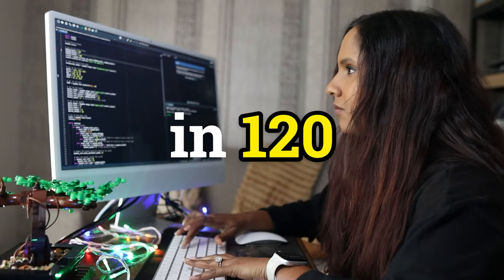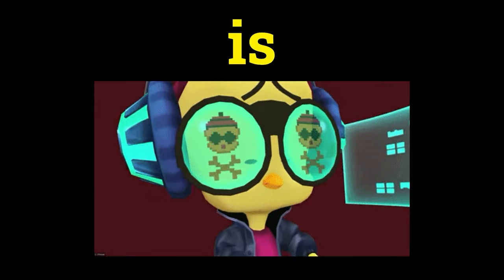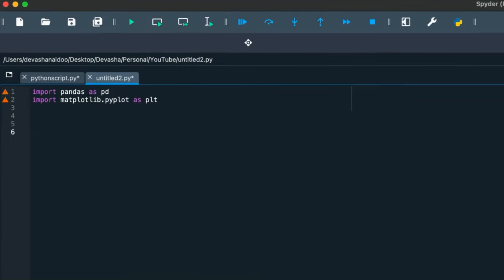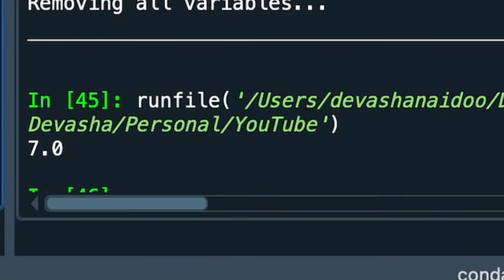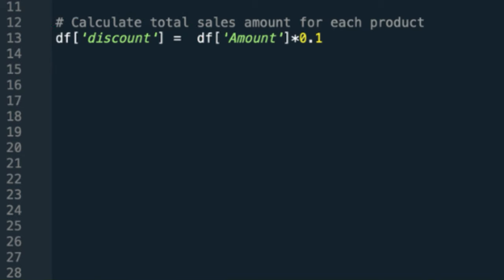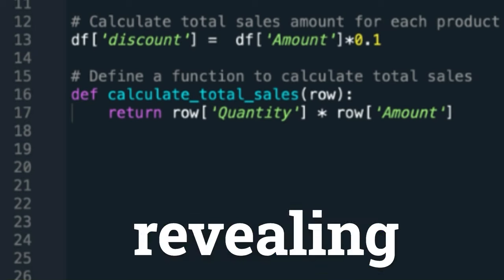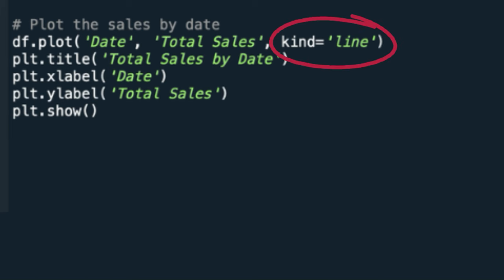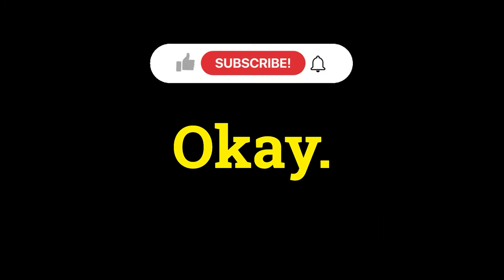Learn Python in 120 seconds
I try to create a python tutorial and show all the basics in 120 seconds... it was rather difficult!